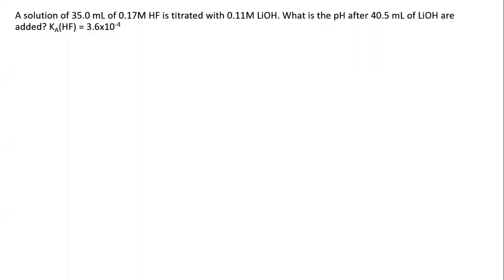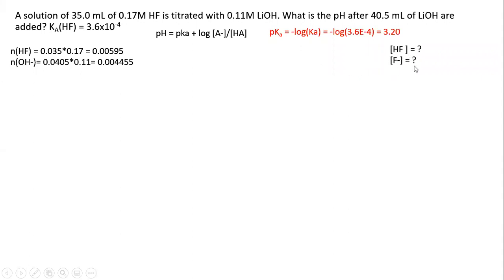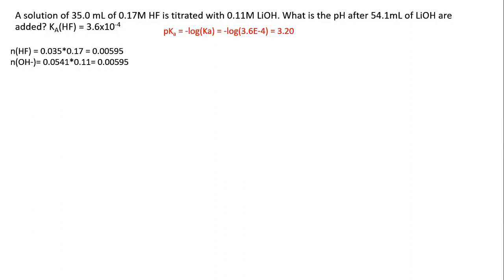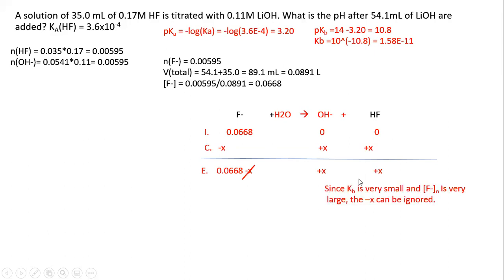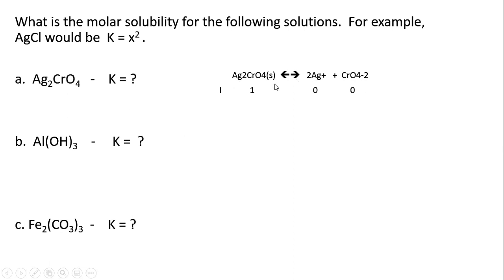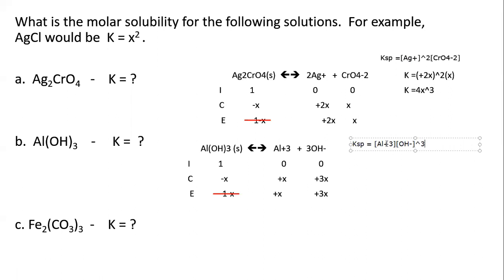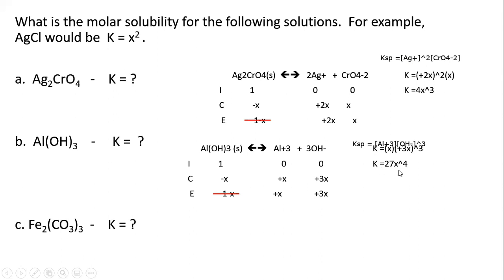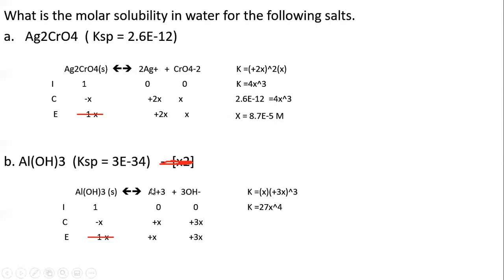GCII: Titration and Ksp practice problems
This video works out problems involving titration of a weak acid and strong base. Also, problems involving Ksp  and molar solubility.